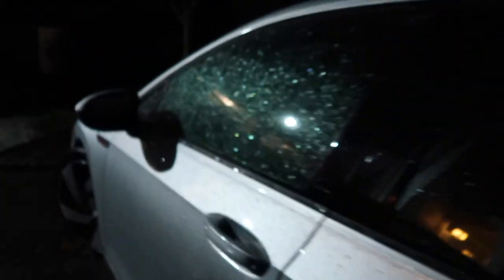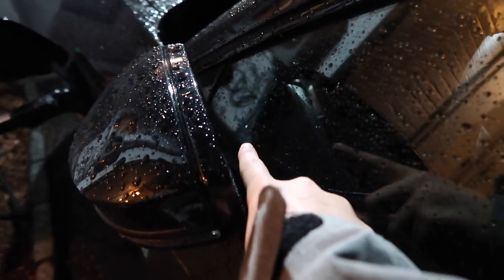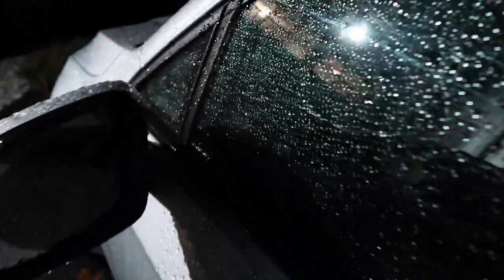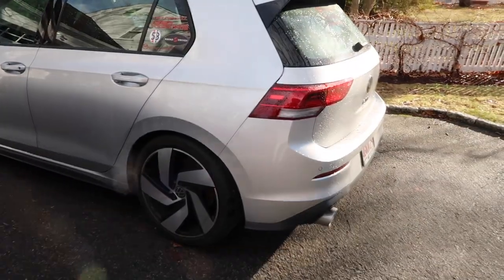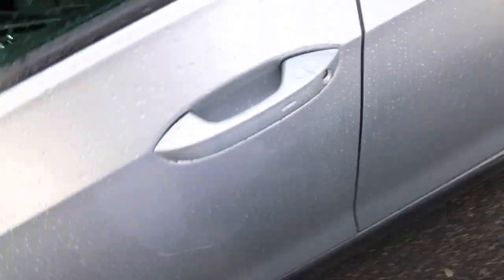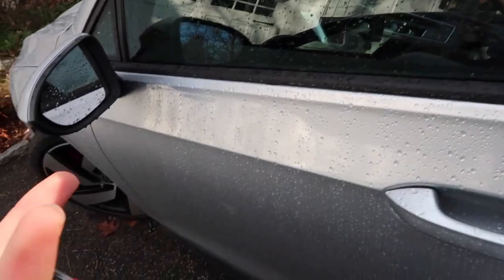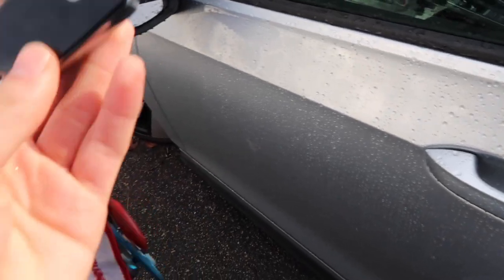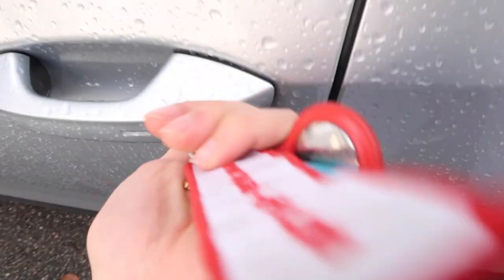My MK8 GTI DIED after A WEEK of sitting.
sorry if there are no MK8 GTI videos for a while. this unexpectedly happened...